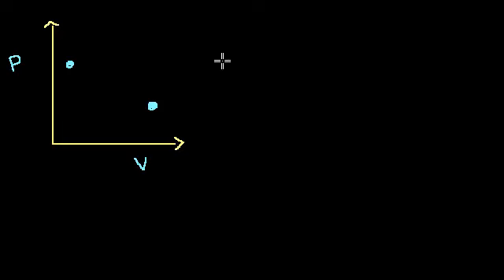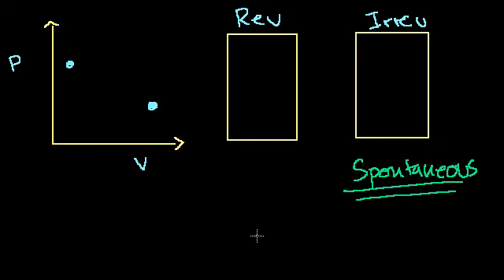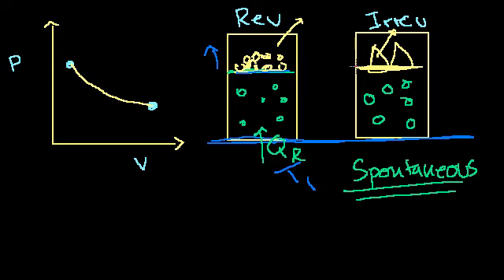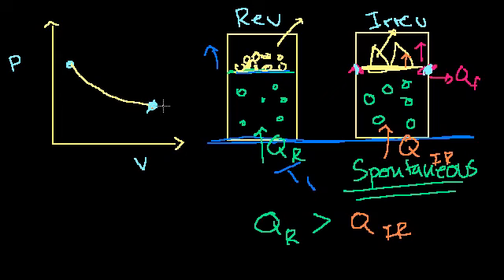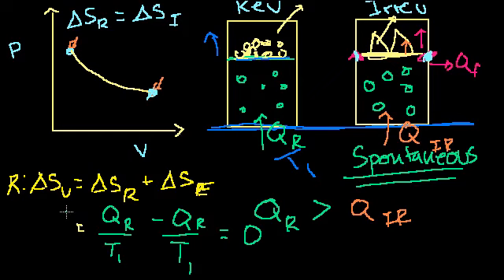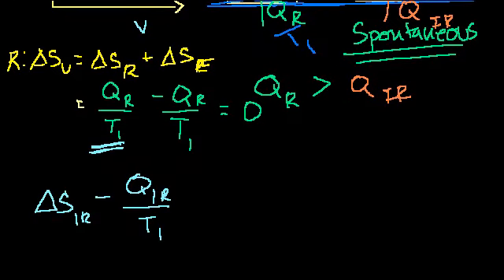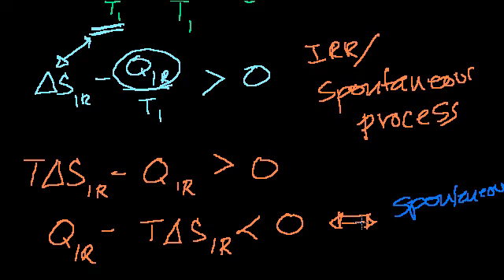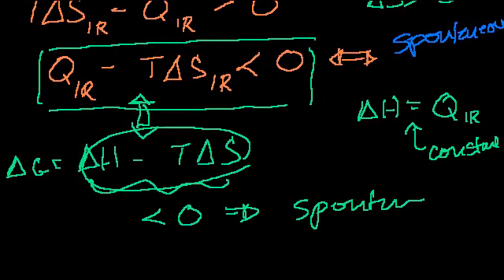088 More rigorous Gibbs Free Energy Spontaneity Relationship